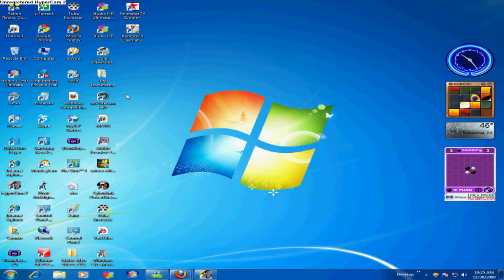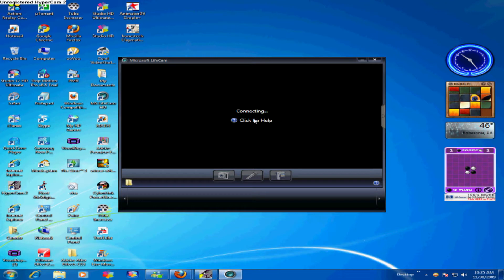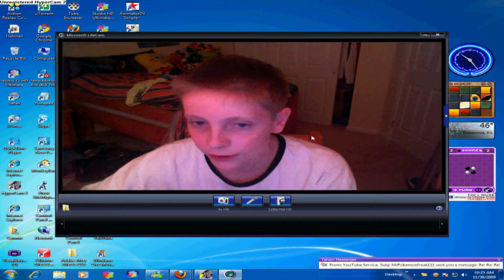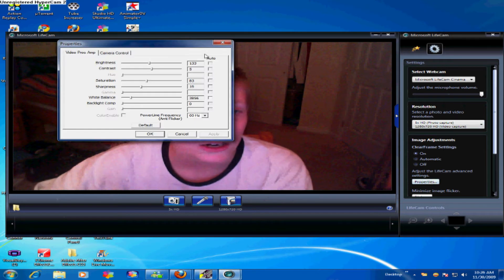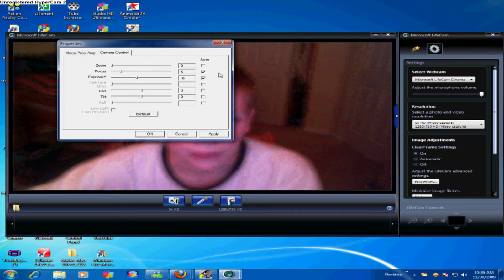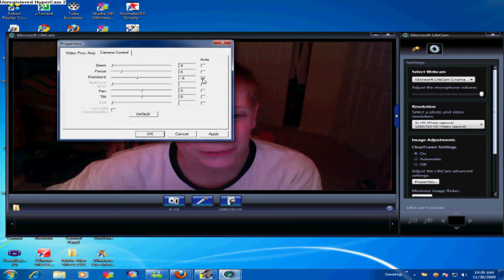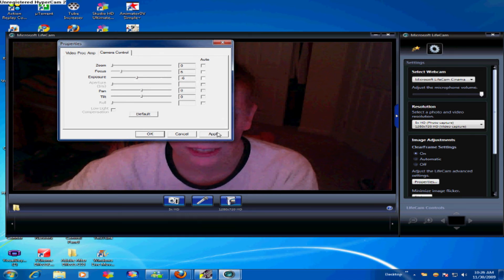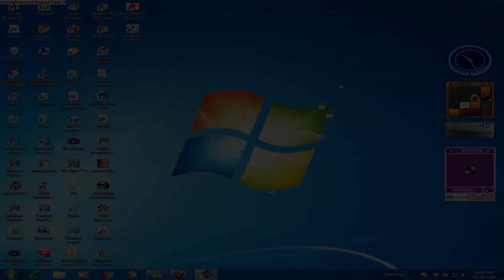How To Turn Off Auto Focus on Your Microsoft LifeCam Cinema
I decided to make this because I could not find it anywhere else on YouTube.